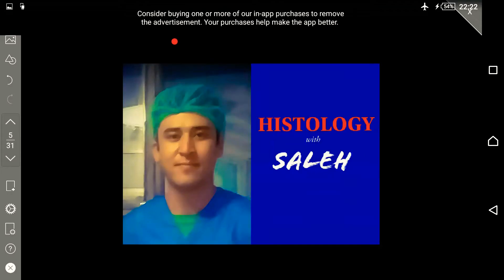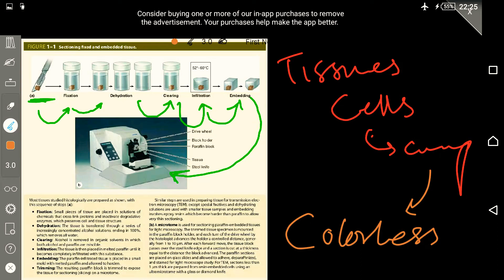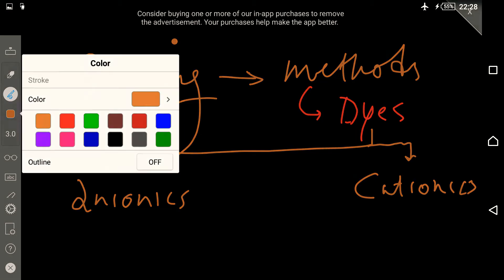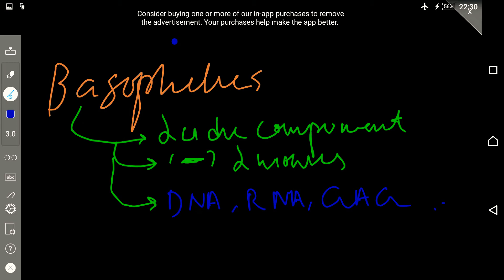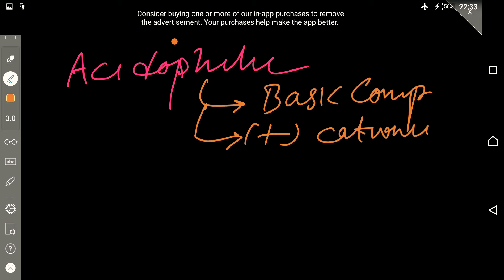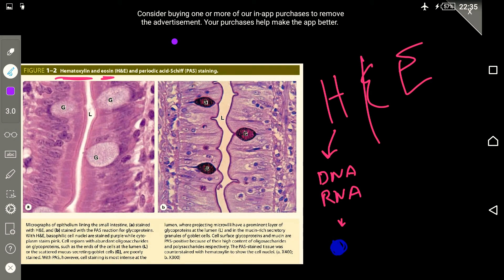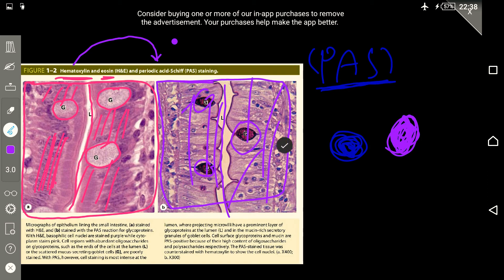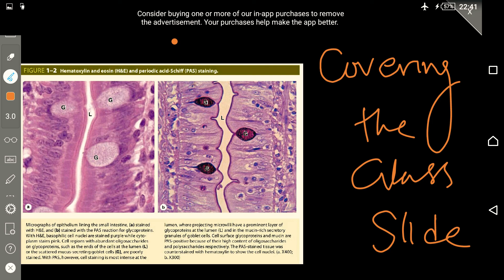HISTOLOGY with SALEH | 01.02 | Tissue Preparation | Staining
This is the 2nd video in the HISTOLOGY with SALEH series. The subject "Preparation of tissue for [HISTOLOGICAL] study, that was started in the 1st video in the series, is further expanded in this video.

The STAINING process is discussed in details, including various types of DYES and STAINING methods.

Every method of staining the prepared tissue holds its own kinds of dyes used and purposes involved, which are all described in details in this video.

Furthermore, the specific ways of interaction between stains/dyes and the tissue under preparation is also described.

The main goal for this video is for the viewers to understand the principles of staining the tissue under preparation for histological examination, research or study.

This video is purely educational, and your contribution to this video and the other video/videos uploaded before it, and/or will be uploaded next in the series; would be your "POSITIVE COMMENTS, LIKES and above all: Subscription to the Channel (Dr. Saleh).